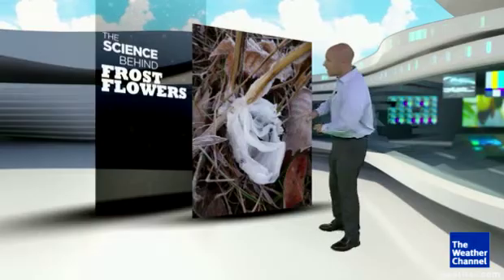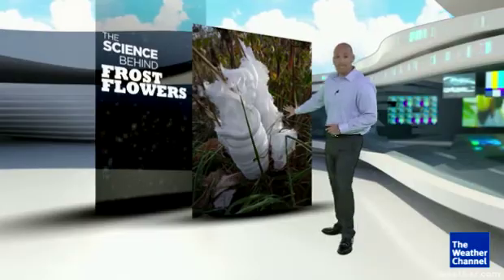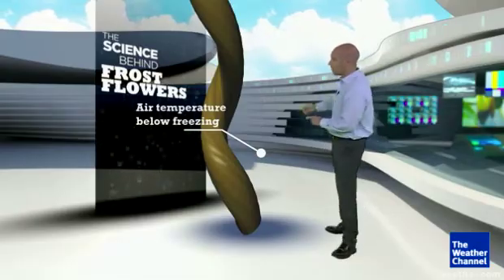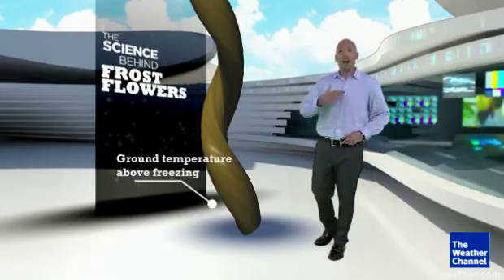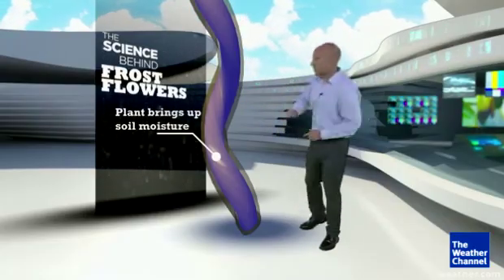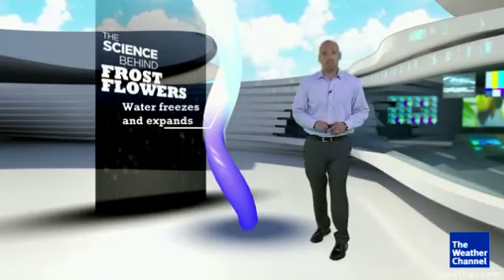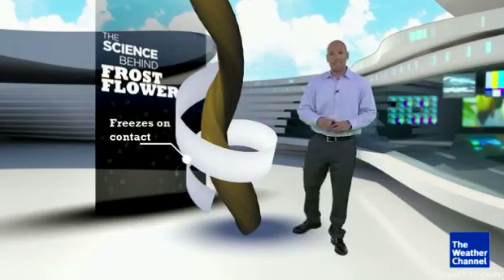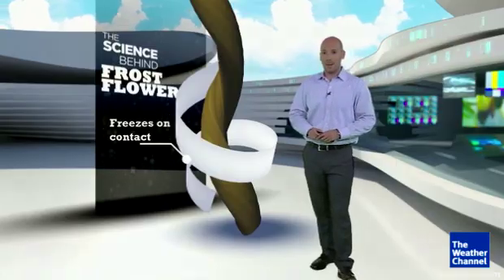The Science Behind Frost Flowers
Meteorologist Mark Elliot explains how ice forms and takes shape on a dying plant.